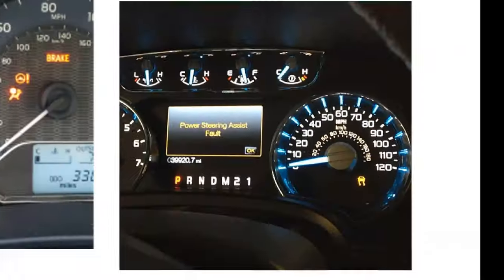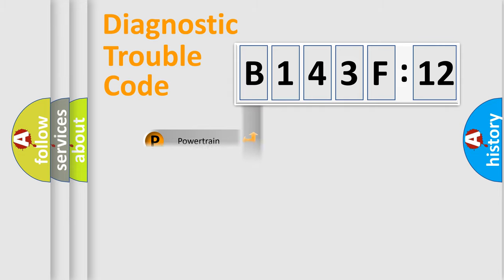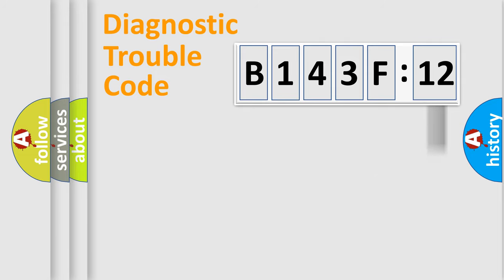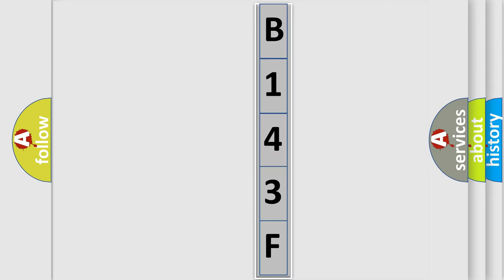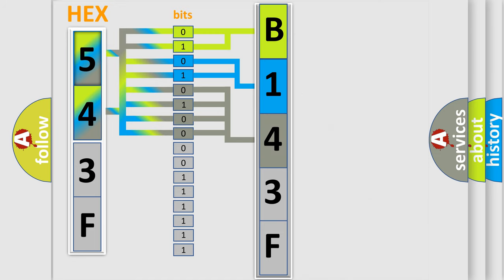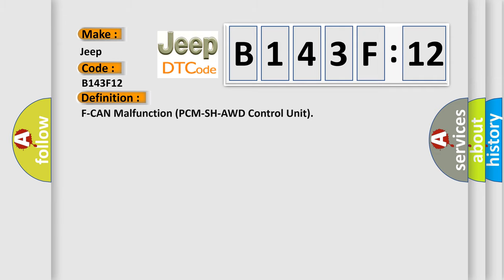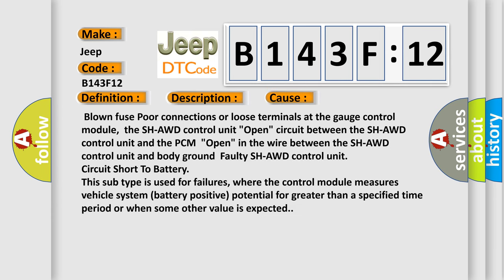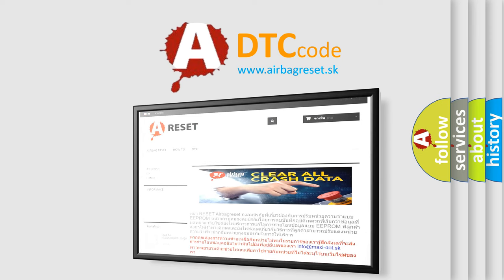DTC Jeep B143F-12 Short Explanation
Contents:
0:21 Basic DTC analysis according to OBD2 protocol standard.
1:48 Insight into programming
2:58 A diagnostically understandable description of the Diagnostic Trouble Code
3:05 Basic error definition

Make:
Jeep
Code:
B143F 12
Definition:
F-CAN Malfunction (PCM-SH-AWD Control Unit)
Description: